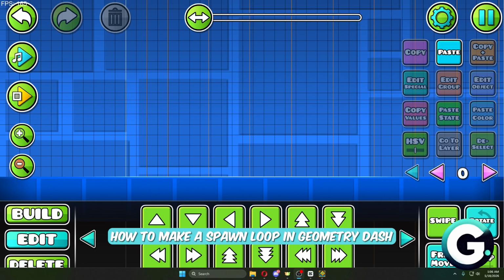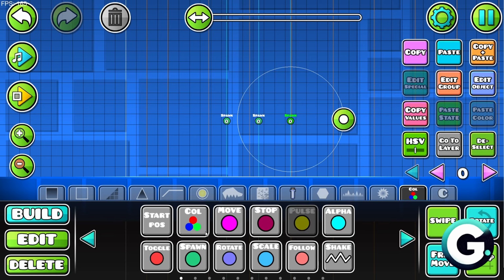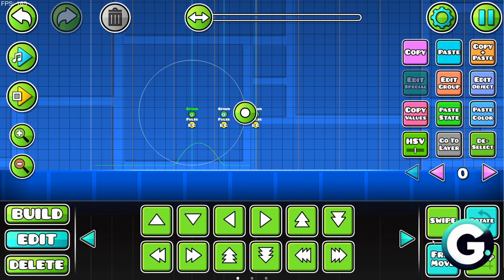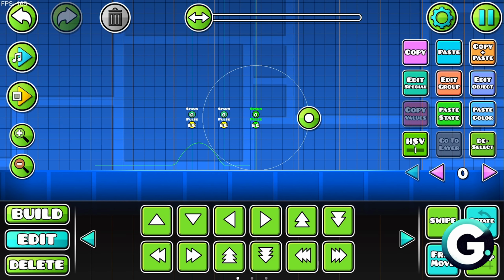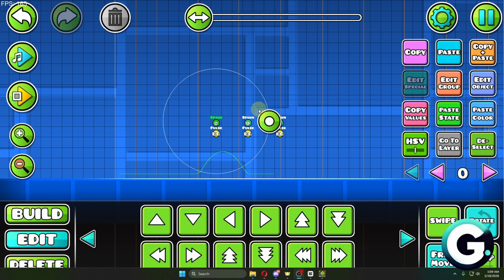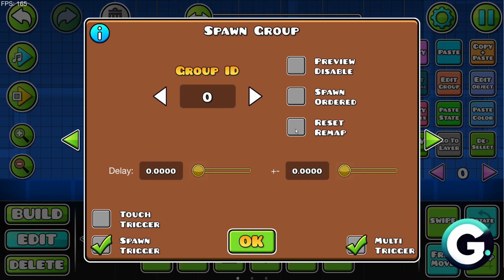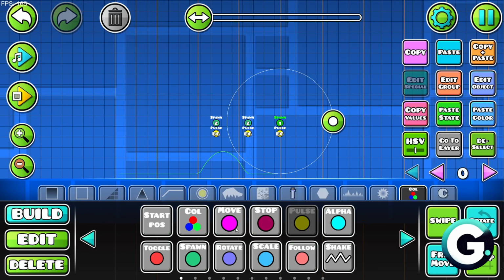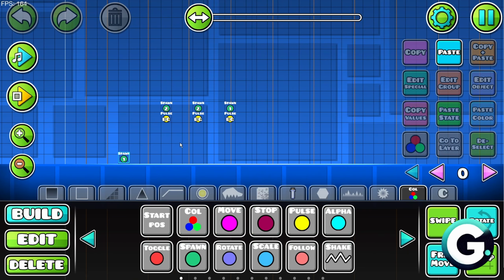How to MAKE a Spawn Loop in Geometry Dash (EASY) 2026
How to MAKE a Spawn Loop in Geometry Dash (EASY) 2026 with this simple beginner-friendly tutorial. Learn how to set up a working spawn loop correctly, adjust the required triggers, and avoid common mistakes. This guide helps you create smoother levels, save time while building, and improve your Geometry Dash creations.